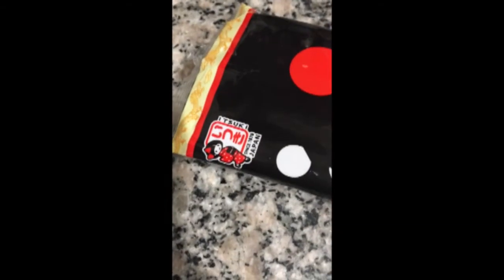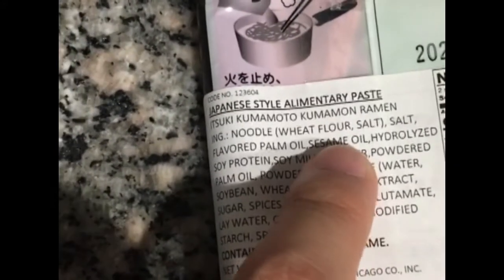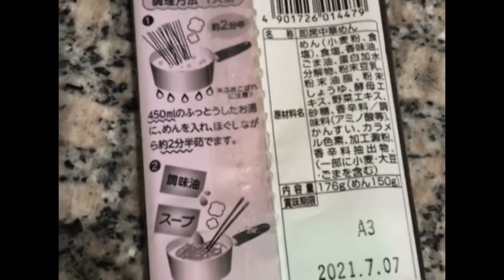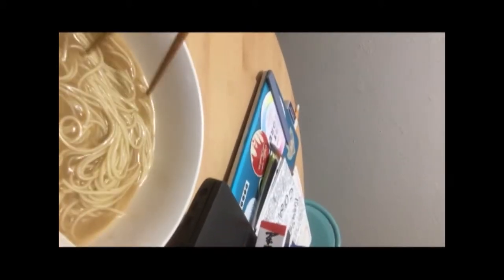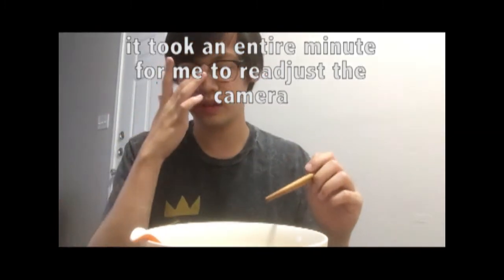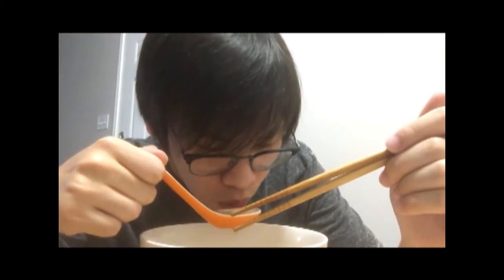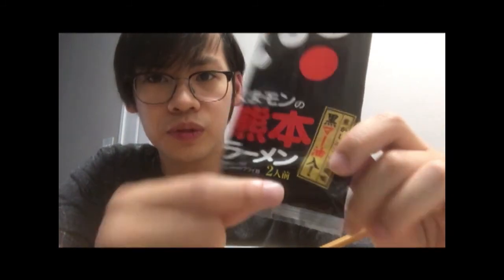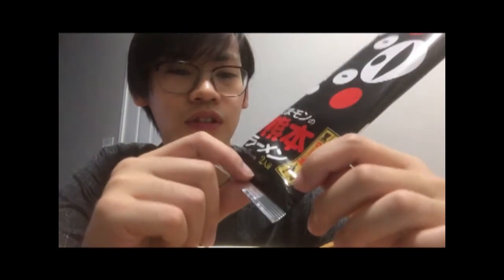Reviewing Itsuki's Kumamoto Kumamon Ramen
I review a soy ramen with kumamon on the packaging. I added cuts to keep the video at a reasonable length.